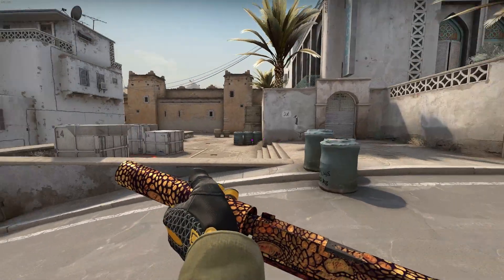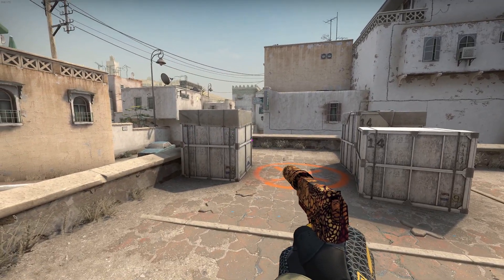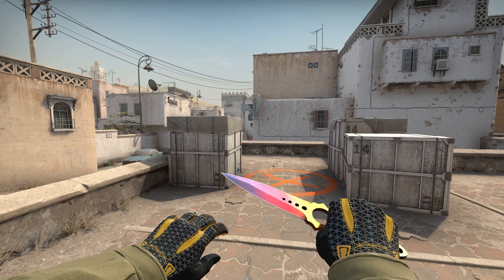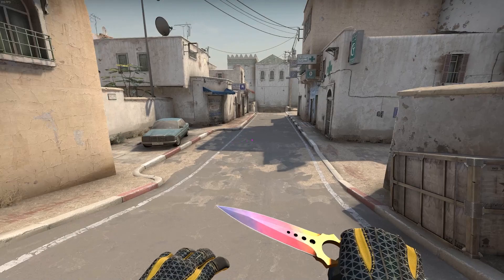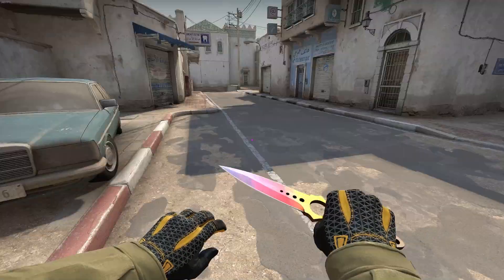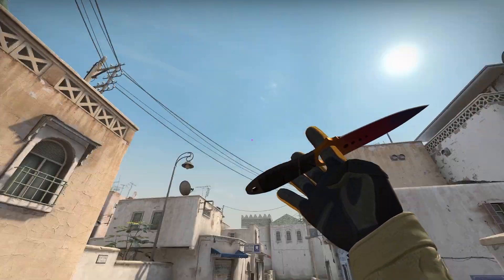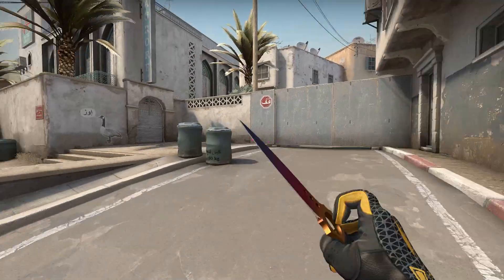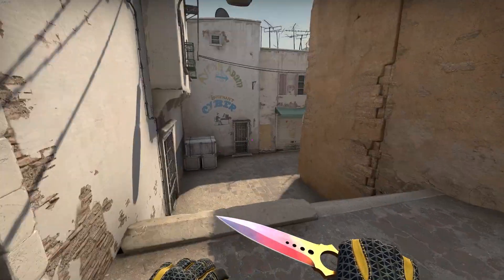When you get your first skeleton knife...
So we had  the doppler phase 2 butterfly knife and then the karambit knife doppler phase 2... we will ignore the falchion knife but then we had the bayonet knife ruby but now it's time to see how nice the skeleton knife fade is ;)

First knife series so far butterfly knife, karambit knife, talon knife, bayonet knife, skeleton knife, shadow daggers, stiletto knife and falchion knife.